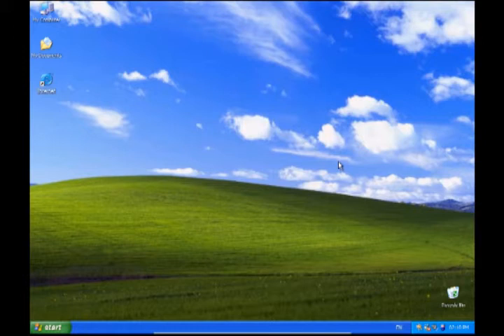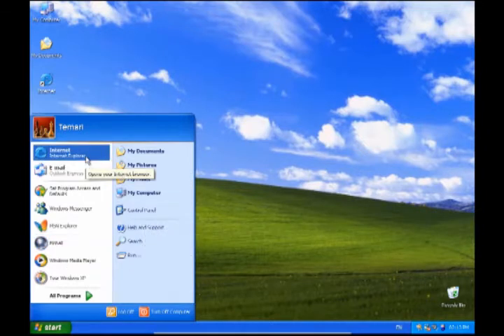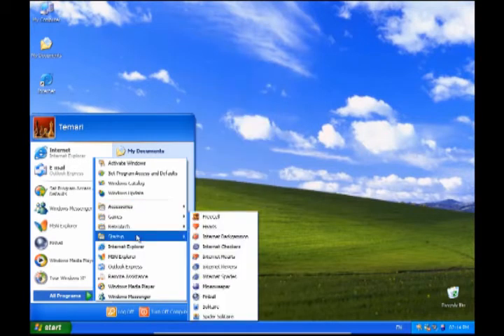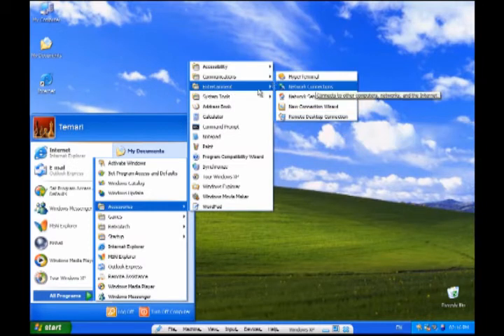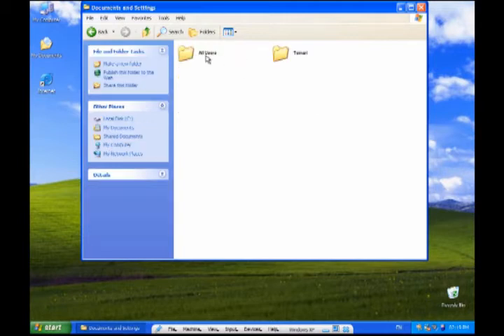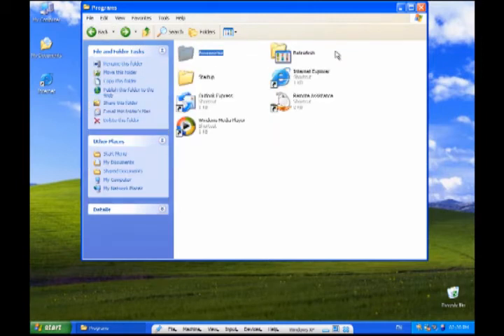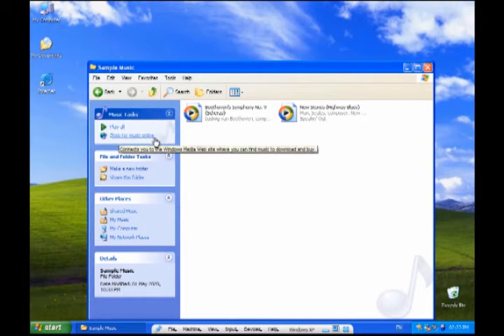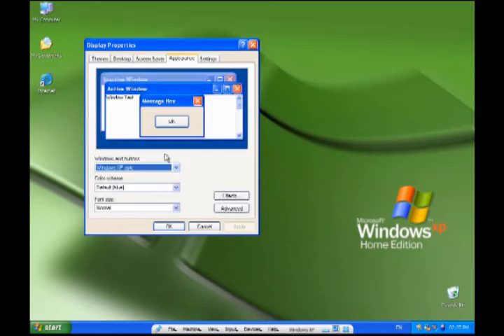Windows XP Tour show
What made windows xp one of the most loved os from Microsoft. I do apologize for the bad quality.